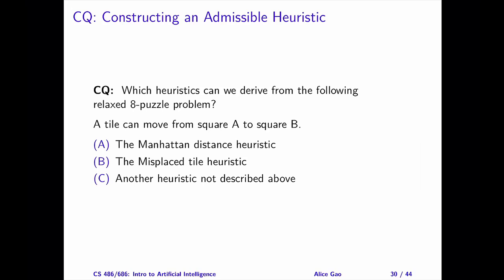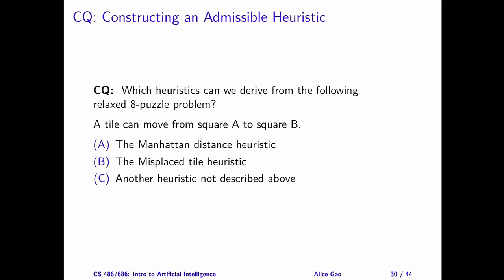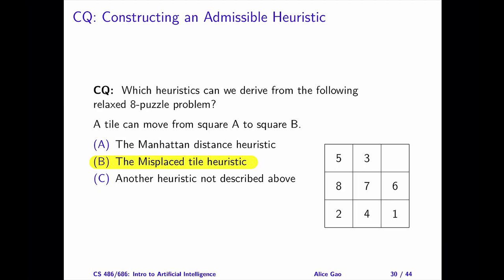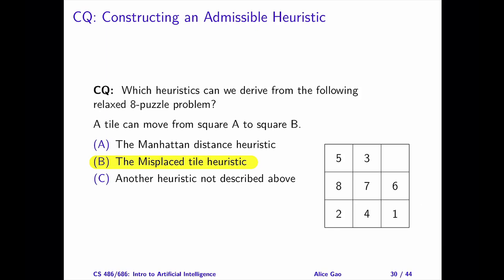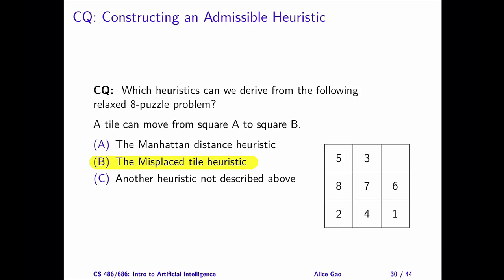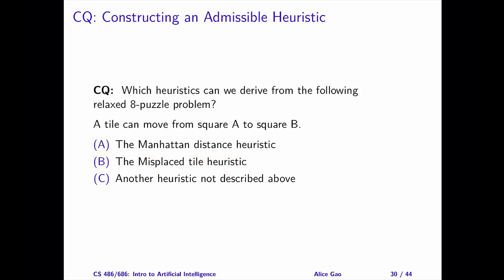L03 Heuristic Design Question on Slide 30